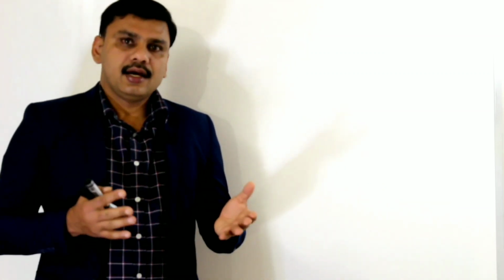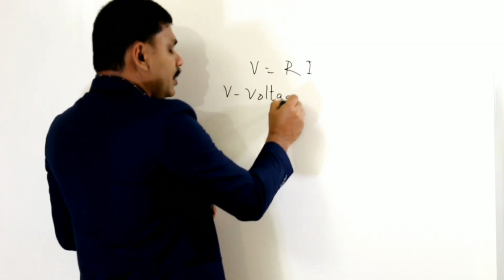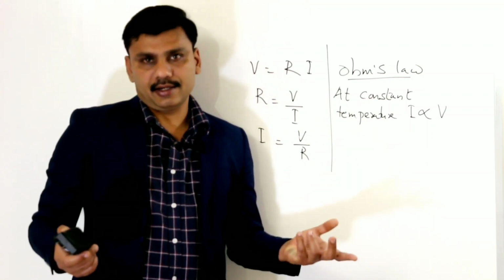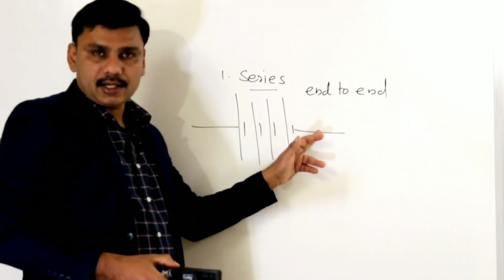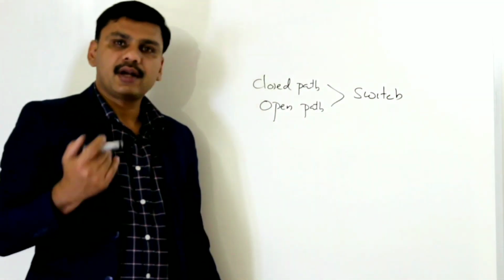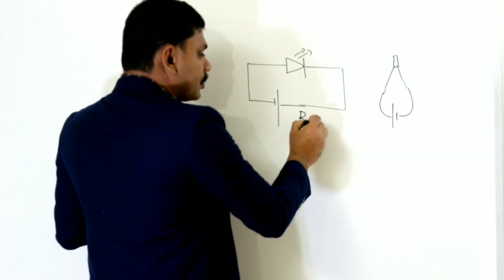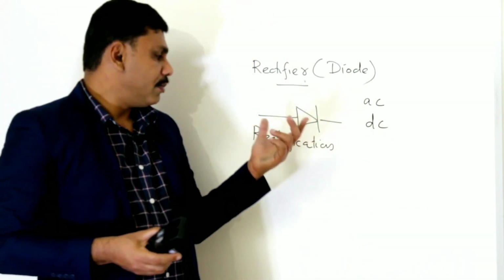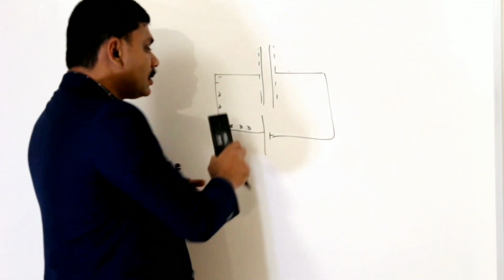Grade 8 and 9 Technology